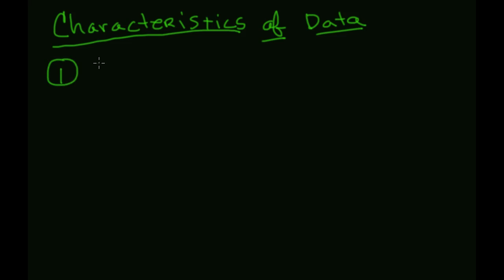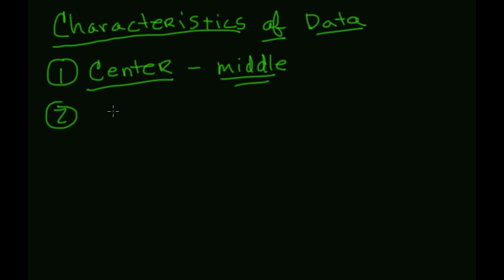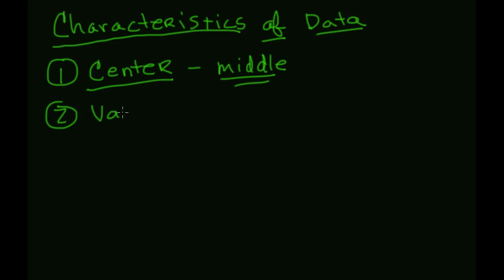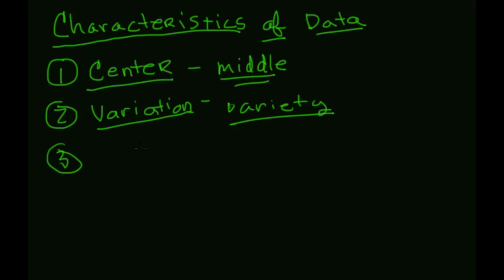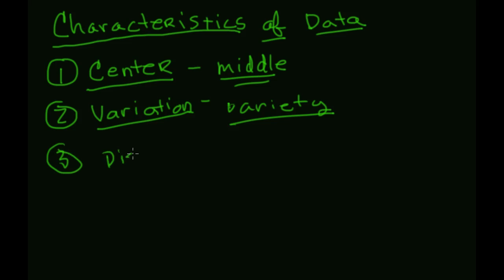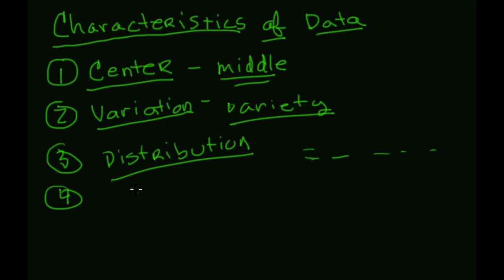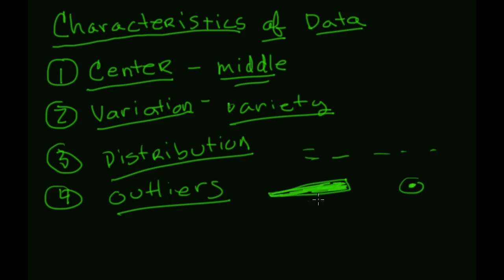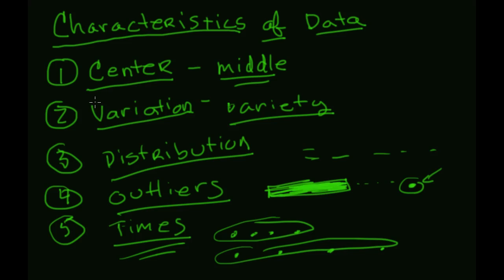Characteristics of Data